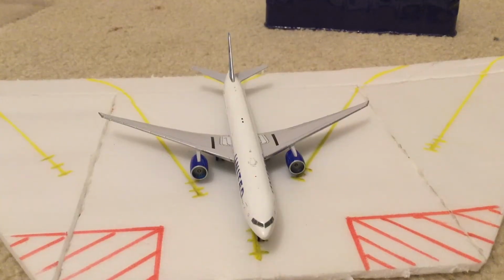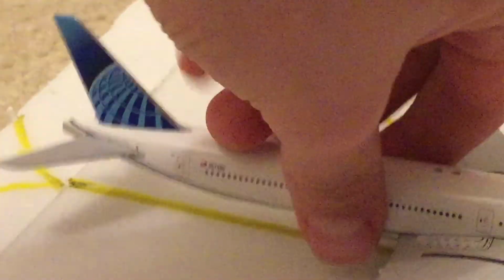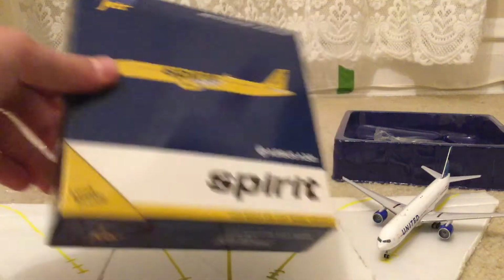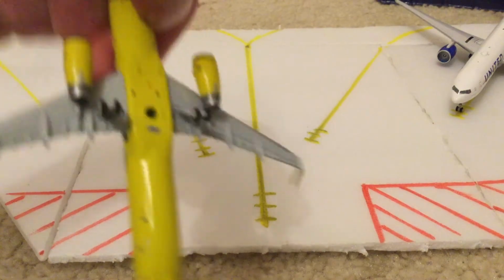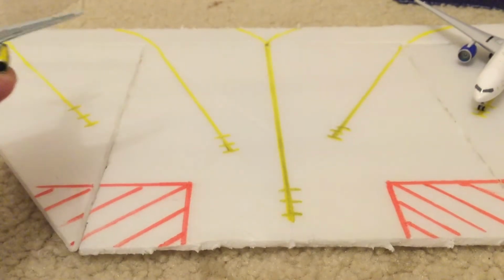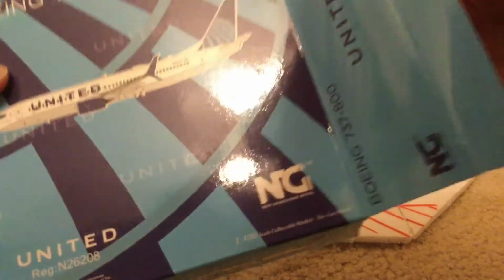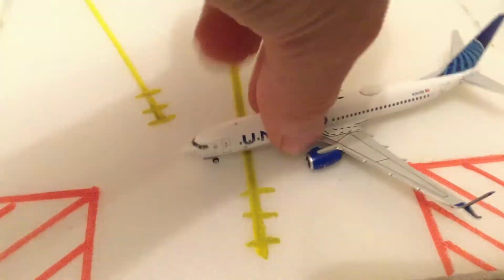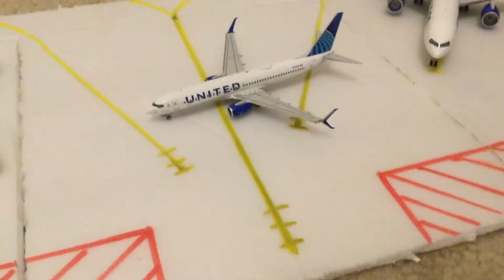Christmas Eve Unboxing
Today I will be unboxing 3 planes. 2 from Gemini Jets and 1 from NG models. The intro song today s Better Days by Lakey Inspired. Go check him out. He makes great music. Anyway have a Merry Christmas and Happy New Year. I may or may not be doing a livestream tomorrow, so see you then.
I will try to film in better light, as the camera isn't the best in a darker mood. Hope you enjoyed.

-You can ask me questions, give comments, and/or add sub routes in comments or gmail.